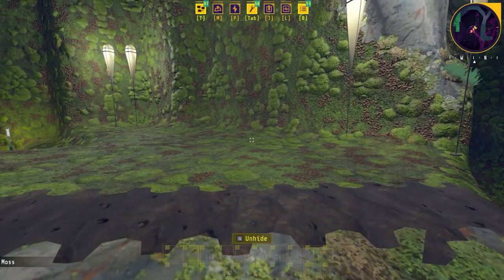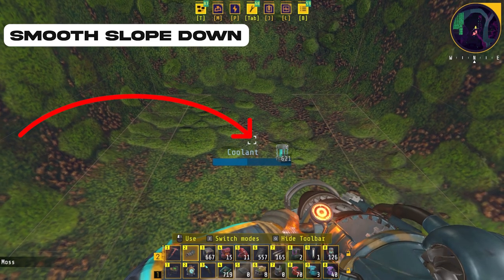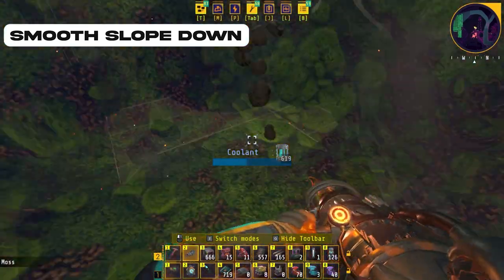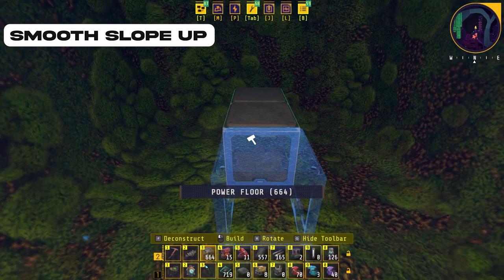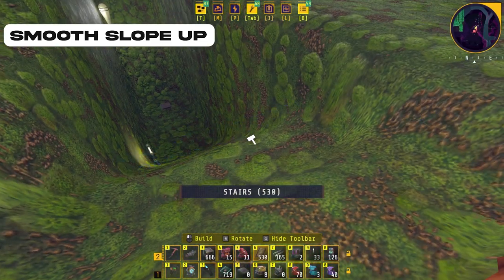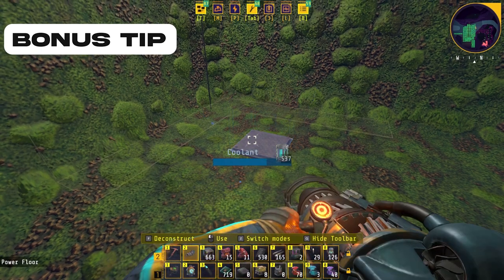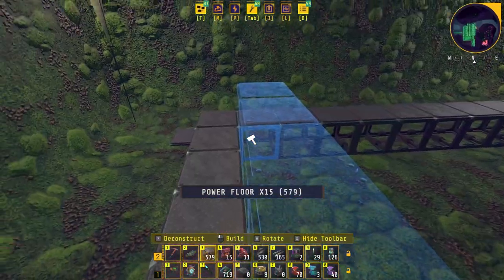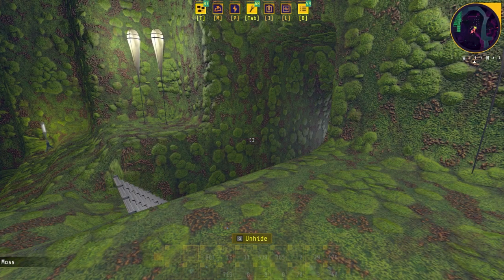3 Simple Steps To Mastering Smooth Ramps In Techtonica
Want to know the secrets of crafting impeccable ramps in Techtonica? in today's tutorial. We'll guide you through three simple yet effective steps to achieve that seamless ramp finish everyone desires. Whether you're a newbie or a pro, this guide has got you covered!

MY BUILD

 Case -  NZXT H7 Flow Blk Wht Mid Tower
Power supply -  RMi 750W Gold High Performance
Motherboard - MSI MAG X570S TOMAHAWK MAX WIF
GPU -  MSI RTX 3070 Ti GAM X TRIO 8GB
RAM -  2x8GB Cors Veng LPX DDR4-3200 x2
COOLING   120 Corsair LL120 RGB PWM 3Pac
 120 Corsair LL120 RGB PWM Fan
 Kraken Z53 240mmAIO WhtRGBFans
CPU - AMD Ryzen 9 5900X Retail Box
Accessory -  Cors CommanderPRO Fan+RGB Cont